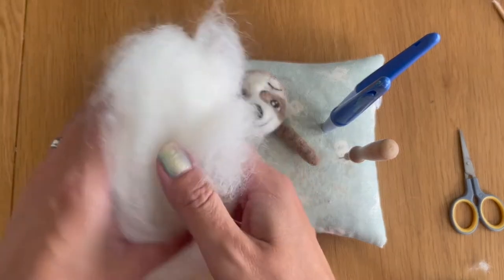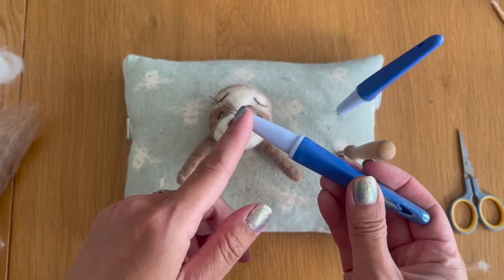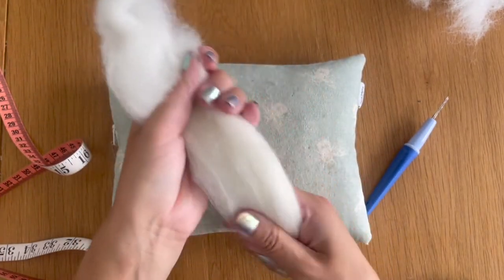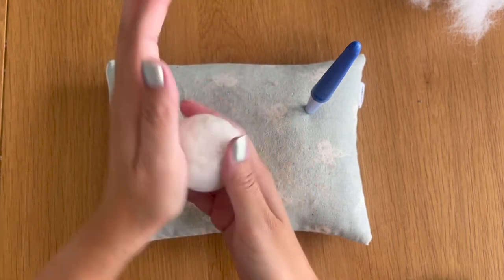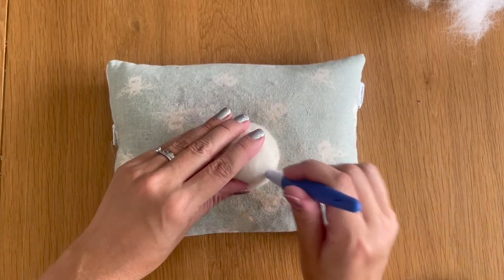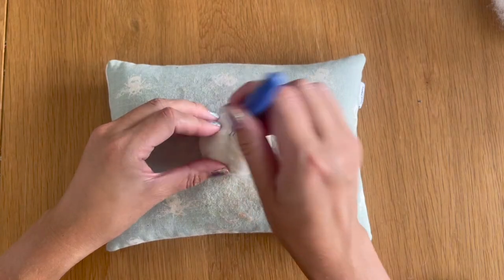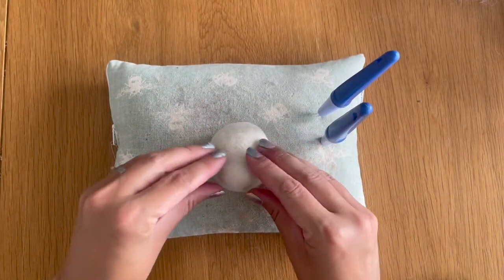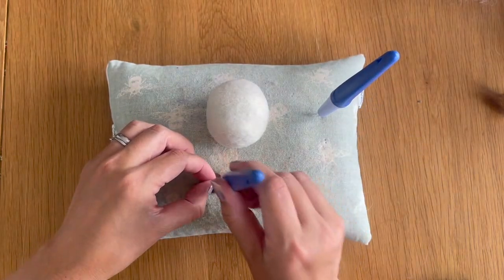Needle Felted Sloth Pin Badge Tutorial - Part 1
In this tutorial I will be showing you the first stage of making a super cute Sloth Pin Badge that can be added to children's backpacks or worn as a broach.